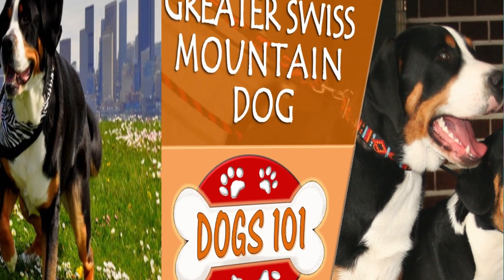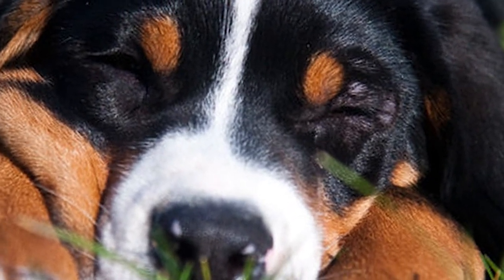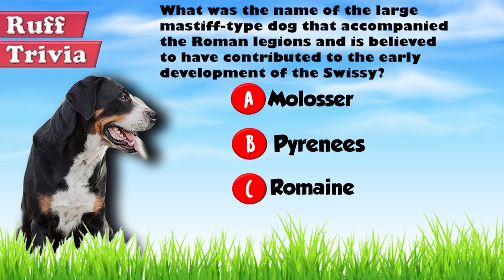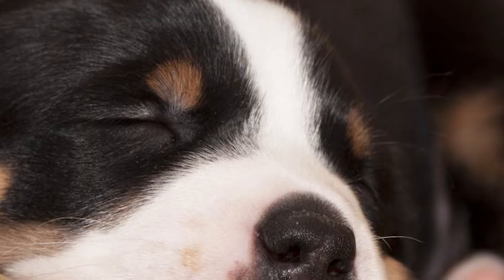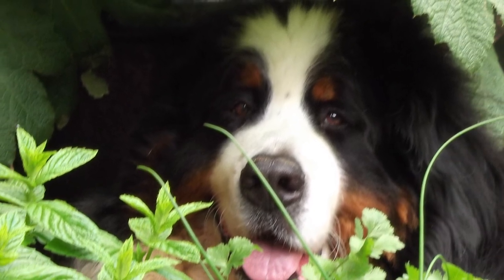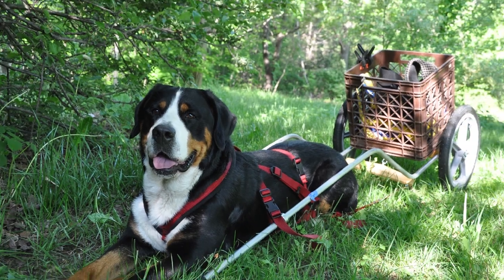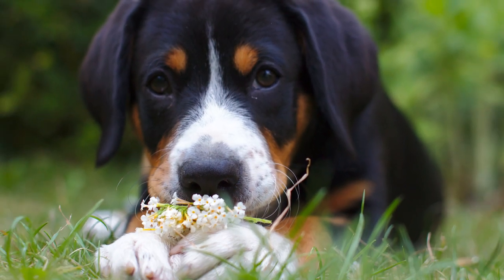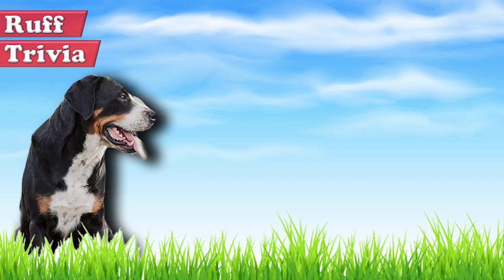Dogs 101 - GREATER SWISS MOUNTAIN DOG - Top Dog Facts About the GREATER SWISS MOUNTAIN DOG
The Greater Swiss Mountain Dog, also known as the GSMD or Swissy, is a breed of large-sized dogs, one of the four varieties that make up the Swiss mountain dog group. The oldest and the largest of these four, like the others, it is believed to have developed as a result of a natural interbreeding between native Swiss dogs and larger dogs brought to this region by foreign tribes. For hundreds of years these dogs have easily performed many functions like guarding cattle and homes, herding domestic animals and drawing carts, and developed in isolation in the mountainous terrain. Because of their shared heritage and some common physical traits, until the late 1800s, all Swiss mountain dogs were considered part of one breed. In the early 1900s, with the efforts of Professor Albert Heim, consistent differences were noted and separate breeds were identified. The slow growth in popularity was further affected by the World Wars, and it was well into the twentieth century before the breed first came to the US.

Time for some Ruff Trivia:
- What was the name of the large mastiff-type dog that accompanied the Roman legions and is believed to have contributed to the early development of the Swissy?
o A:  Molosser
o B:  Pyrenees
o C:  Romaine

The adult male Greater Swiss has height between 25.5 and 28.5 inches, while the female stands between 23.5 and 27 inches. The male’s weight range is typically between 105 and 140 pounds, while the female has weight between 85 and 110 pounds. It is a large, powerful, well-muscled and heavy-boned dog, which is also agile enough to remain active in the tough mountainous regions of Switzerland. The skull is broad and flat; the muzzle is large, blunt and straight; eyes are almond-shaped; and the ears are medium-sized, set high, triangular in shape and gently rounded at the tip, hanging close to the head. The topcoat is dense, about 1-1/4 to 2 inches in length, ranging from short and straight to longer and wavier. The undercoat is thick and generally present all over the body. The breed standard calls for a white-black-and-rust coat color.

Grooming:The Greater Swiss sheds moderately throughout the year, with major shedding once or twice a year. So a weekly brushing regimen, with a higher frequency in shedding season, is recommended. An occasional bath is advised. Brushing of teeth, cleaning of ears and trimming of nails has to be regular.

Temperament:The Greater Swiss Mountain Dog is a calm, confident and sociable animal that likes being surrounded by its human family. It is gentle with children, and accepting of other dogs. Its alertness and boldness, coupled with its size, make it a very good watchdog. Its multi-purpose heritage means that it would thank you if you keep it busy with some work to do.

Training:While an intelligent animal and easily trainable, the Greater Swiss can be stubborn and requires patience. These large dogs also take time to develop physically and mentally, and require patience when being house trained. As with all large dogs, basic obedience and socialization training is a must. It needs a good walk or a vigorous play session everyday to keep it happy. It also enjoys pulling objects, and a game involving pulling carts carrying children can be devised.

Health:Life expectancy for the Greater Swiss is 10 to 12 years. While a healthier breed than most large dogs, there are some concerns commonly noted. These include urinary incontinence, which is more common in spayed females, distichiasis, entropion, epilepsy, bloat, hip dysplasia and congenital heart disorder. An issue called lick fit is rather common in the breed, which makes the dog lick and swallow anything it comes across.

Bold and strong, the Greater Swiss Mountain Dog is a versatile and dependable animal. Family-oriented and fun loving, it will be equally happy being with you on a hectic trek or a lazy evening watching TV.

Find out if the Greater Swiss Mountain Dogwould be a good addition to your home. Now you can visit Brooklyn’s Corner.com to take our quiz and find out which dog would be the best match for you.